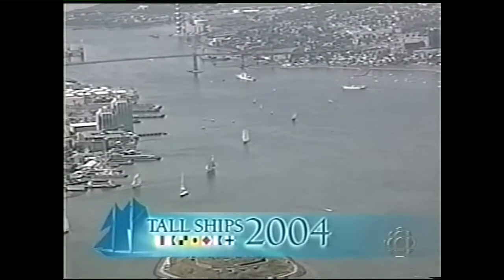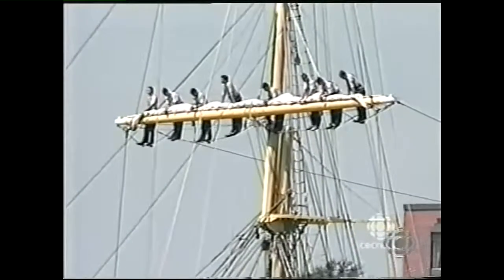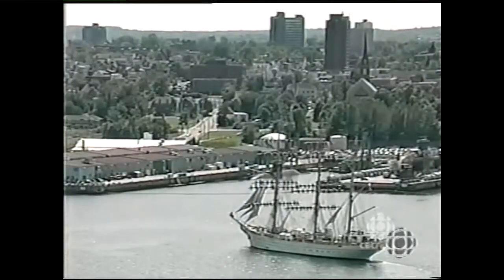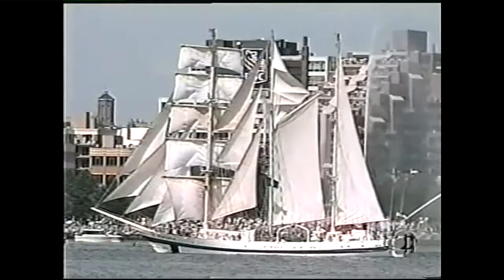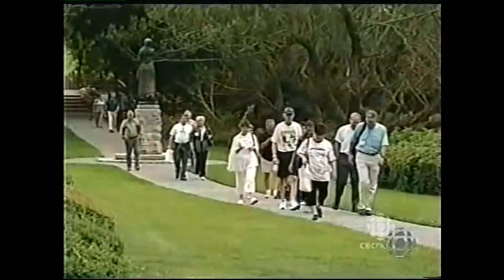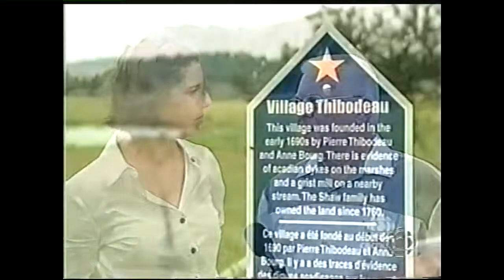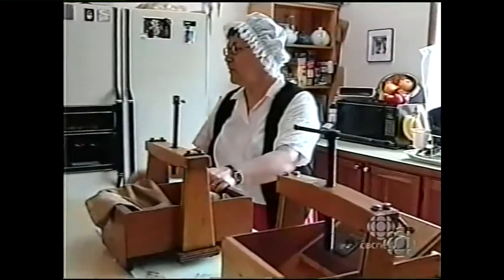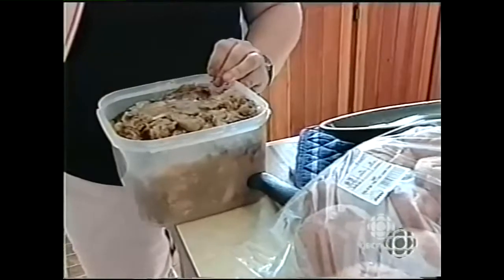HALIFAX 2004 ch5